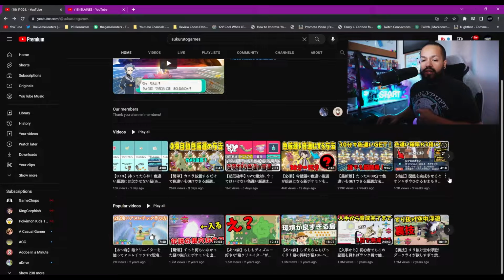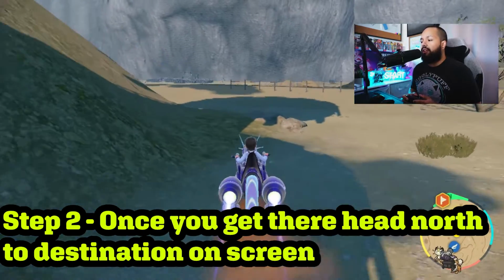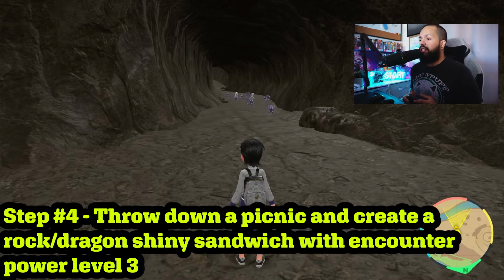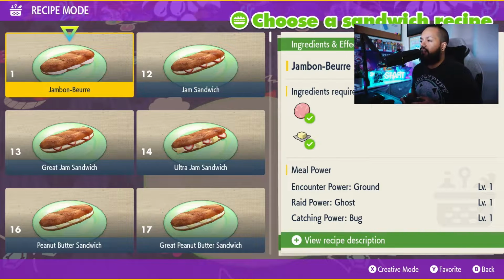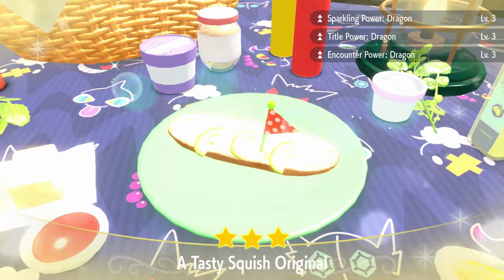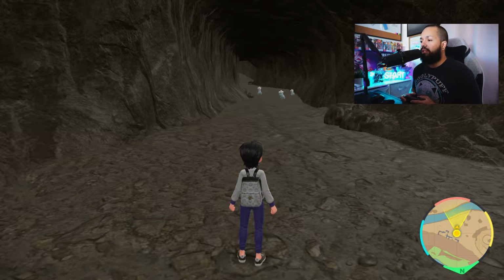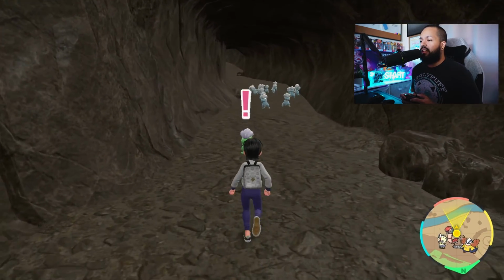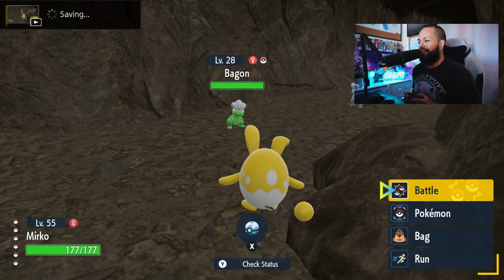Get UNLIMITED Shiny Pseudo Legendaries NOW with this Method in Pokemon Scarlet Violet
This amazing method will get you UNLIMITED shinies in Pokemon Scarlet or Violet!